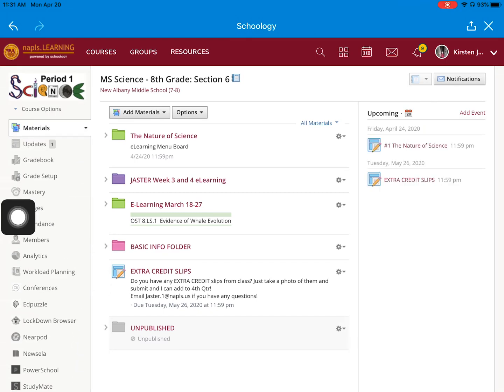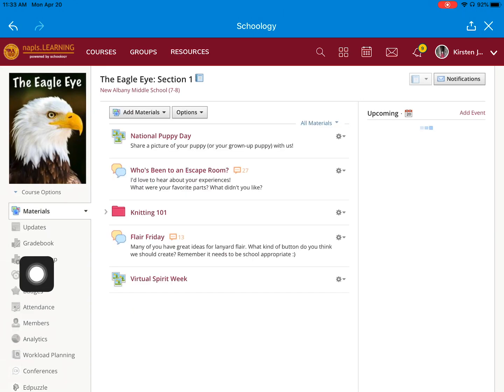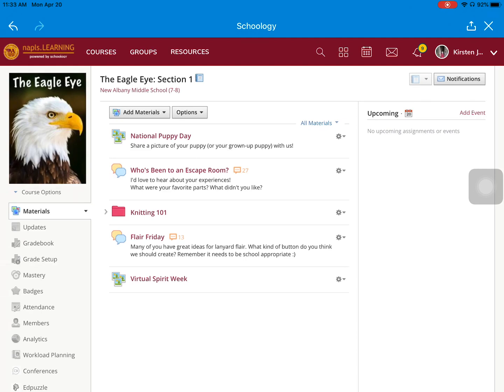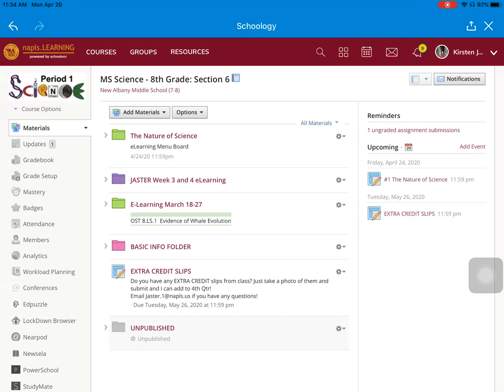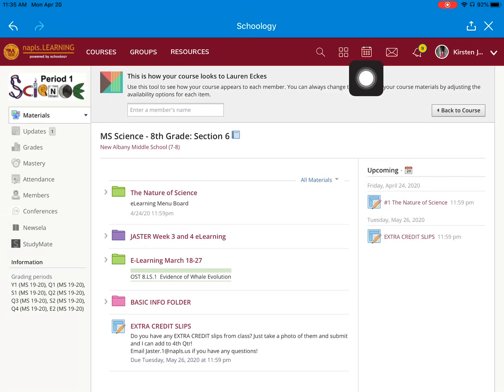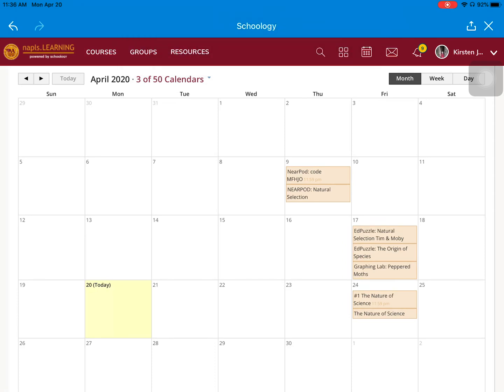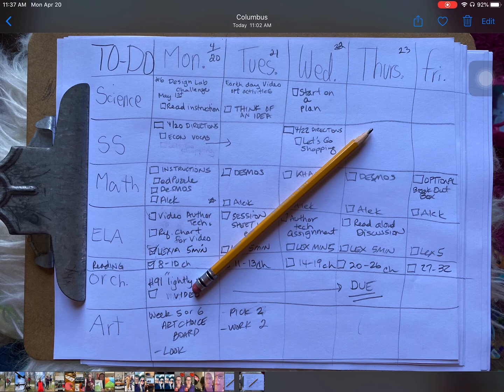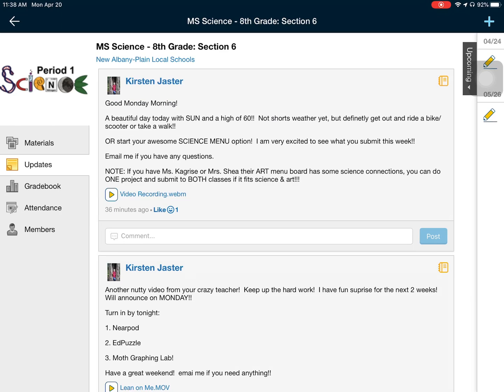eLearning How to Use Schoology & Manage Assignments